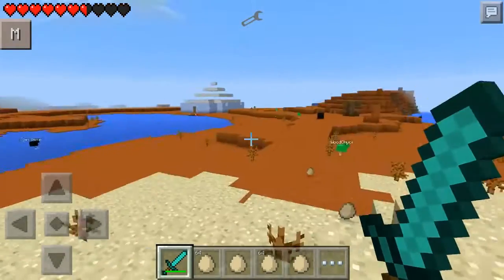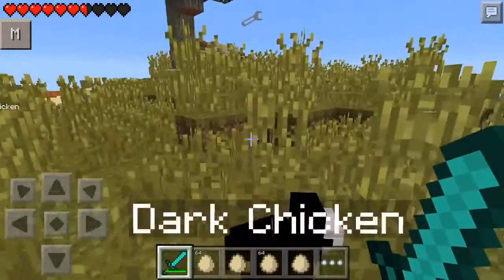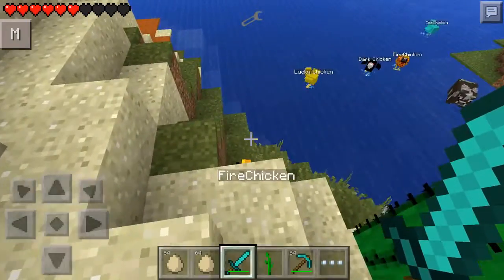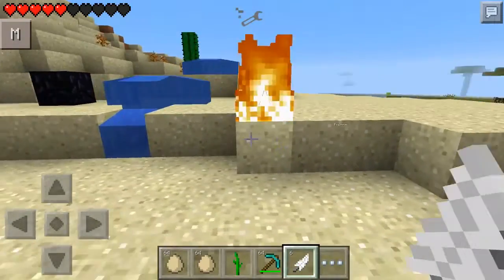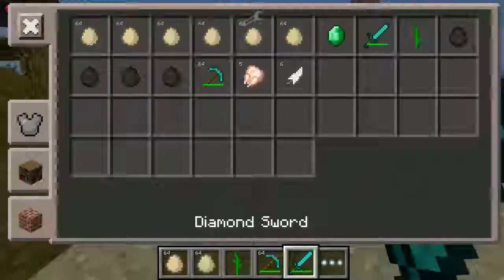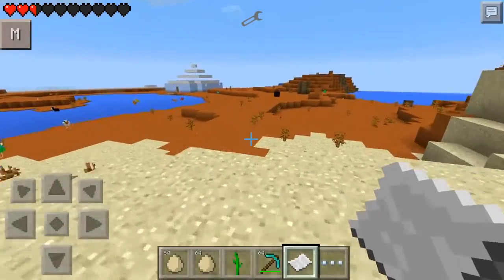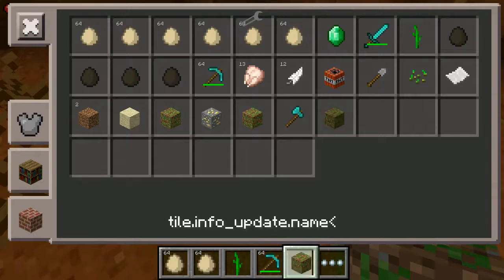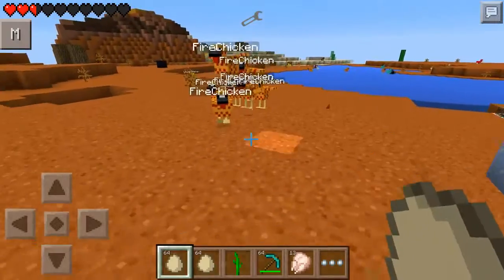Minecraft 'DEADLY CHICKENS MOD' Mo' Chickens Minecraft Mods Showcase! Minecraft Pocket Edition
Minecraft   'DEADLY CHICKENS MOD'   Mo' Chickens Minecraft Mods Showcase! Minecraft Pocket Edition,Clash Of Clans And Minecraft Masterov,minecraft,minecraft pocket edition,(Award-Winning Work